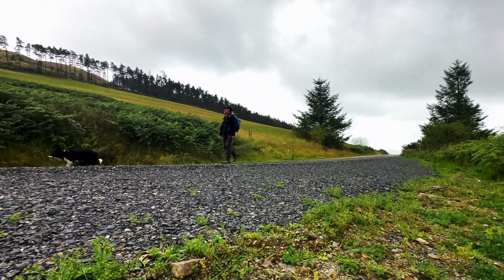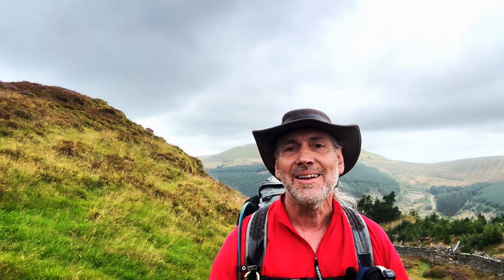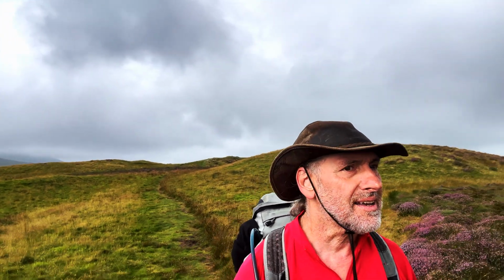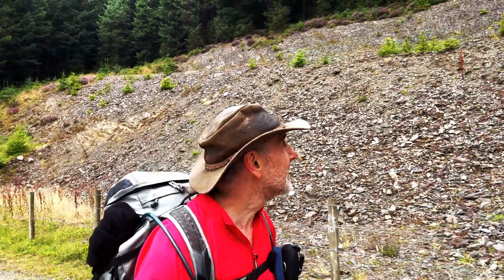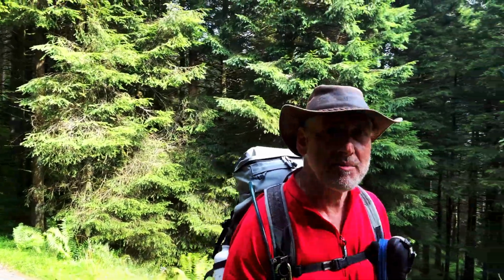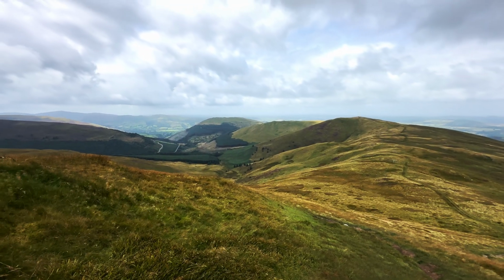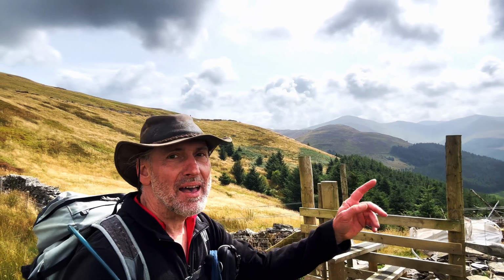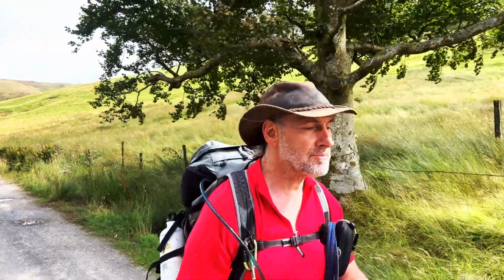Epic Lake District Hike: Bagging Wainwrights , Birketts, & Scenic Summits In The North Western Fells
Explore the stunning landscapes of the Lake District as we take on a hike through the Whinlatter and Wythop Forest area, covering four Wainwrights—Whinlatter, Broom Fell, Lord's Seat and Barf—plus a few Birketts along the way. Starting from Spout Force car park, we navigate forest tracks, open fellside, and rugged summits, sharing breathtaking views of Skiddaw, Derwentwater, and the surrounding peaks. Expect a mix of steep ascents, sheltered woodland trails, and ever-changing weather as we tackle this classic route.

GPX Files
Planned Route

00:00 Introduction & Route
01:36 Forest Tracks To The Rust Tank
05:07 Ascent Of Whinlatter (Brown How)
08:37 Sheltering From The Wind
09:43 Whinlatter To Tarbarrel Moss
13:00 Through The Trees To Seat How
16:11 Summit Views
17:29 Seat How Summit Trail
20:05 Ascending Barf
21:09 Barf To Broom Fell
23:18 Lunch On Broom Fell
23:56 Down To Widow Hause (Change Of Plan)
25:53 Descent Through Trees
28:31 Summary